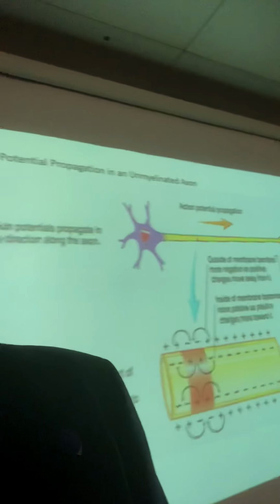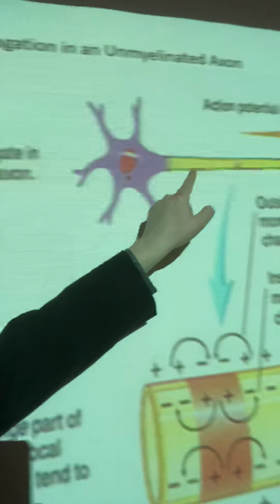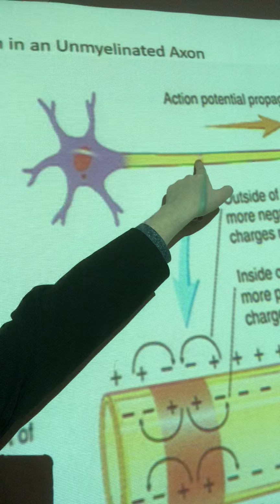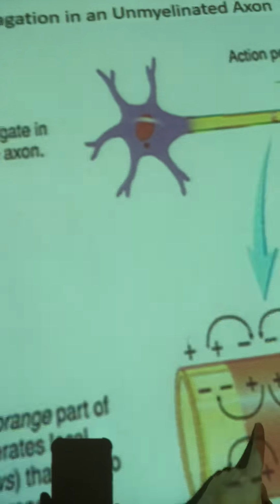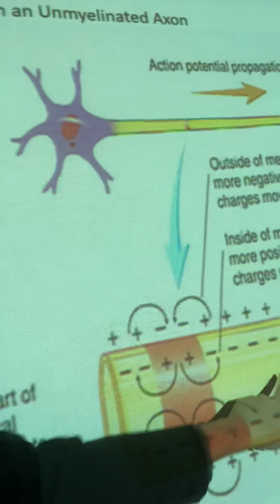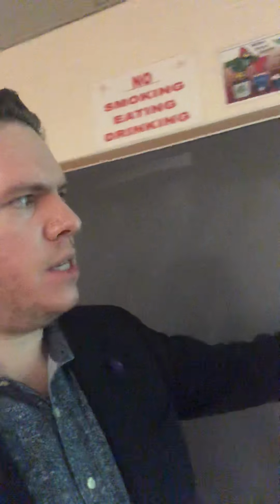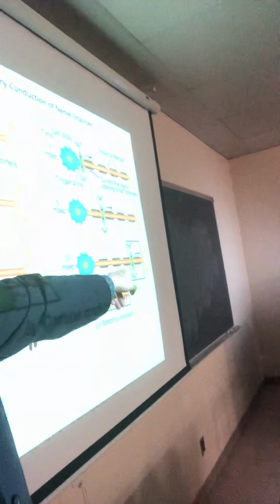Action Potential Explained - Undergraduate Physiological Psychology - Wired With Walsh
In this video I explain action potential. This concept is essential for psychology undergraduates to master in that its foundational to Neuroscience. Any student interested in a career in nursing, medicine, clinical psychology, occupational therapy, physical therapy, and other allied professions must get this concept right.

What I do in this video is break the large concept of 'Action Potential' down into much smaller sub-concepts and then I string them together in order to help students better understand the larger concept of action potential.

Here is my vision of how you can begin to understand Action Potential. Use the following steps to build knowledge little by little until you understand the larger concept:
1) There are two types of anxon: covered and uncovered.
2) Action potential happens on uncovered axon.
3) Some axons are partially covered and some axons are not covered at all.
4) On axons that are not covered at all the only way a signal is transmitted is through continuous conduction.
5) Axons are covered by one of two types of glial cells. In the Central Nervous System (CNS) the axon is covered by Oligodendrocytes and by Schwann cells in the Peripheral Nervous System (PNS).
6) Both Oligodendrocytes and Schwann cells extend "myelin" around sections of the axon.
7) Action potential doesn't happen underneath the myelinated sections of axon. Only electrotonic potential happens underneath the myelinated sections of axon.
8) Action potential is very important in that it serves on main function - the action potential moves the signal forward across any distance of axon until it reaches the axon terminal. Electrotonic potential is far faster than action potential, but electrotonic potential cannot move a signal forward across a significant distance of neuron.
9) On neurons that are partially covered there is a combination of action potential and electrotonic potential. The action potential happens at the uncovered sections of axon and the and the electronic potential happens under the covered sections of axon. The combination of action potential and electrotonic potential is called saltatory conduction.
10) Saltatory conduction, when compared to continuous conduction, is far faster, because of the power and speed of electrotonic potential, with action potential moving the signal forward.

Did you understand my explanation? Did you need me to explain it another way?